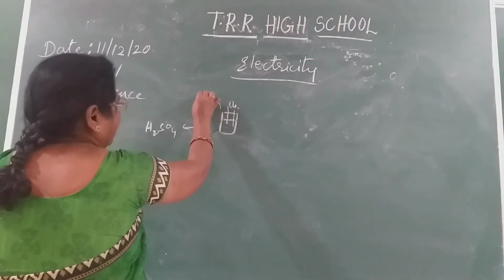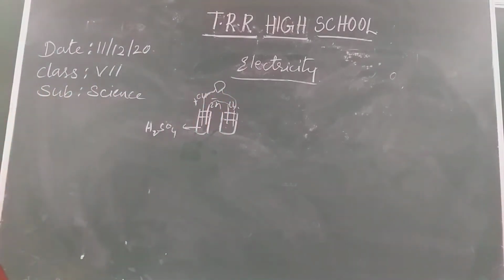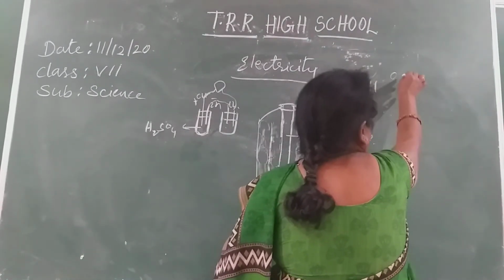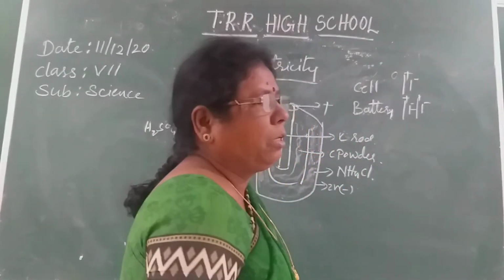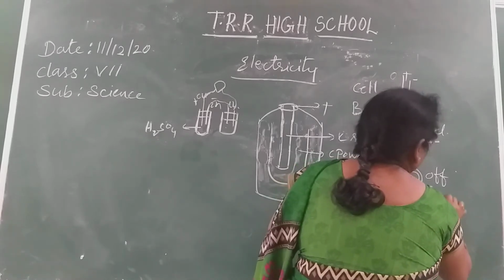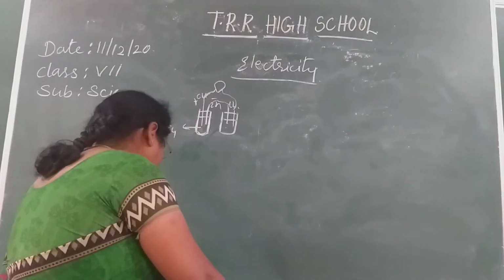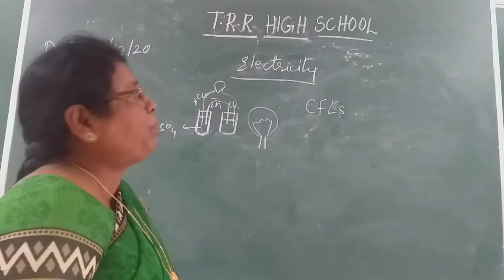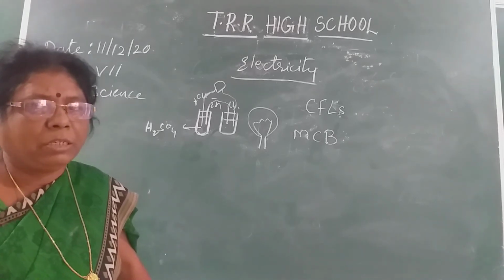VII CLASS SCIENCE 11-12-20